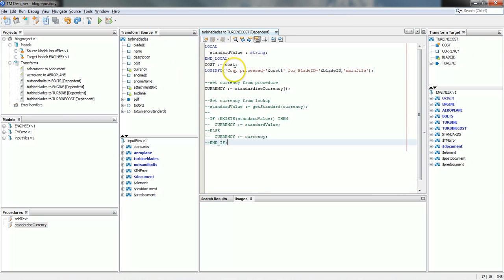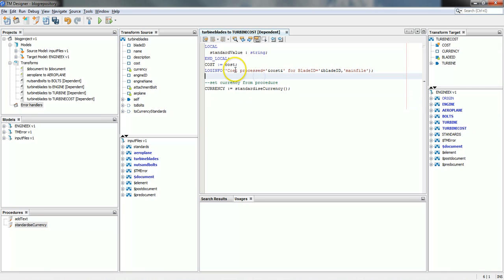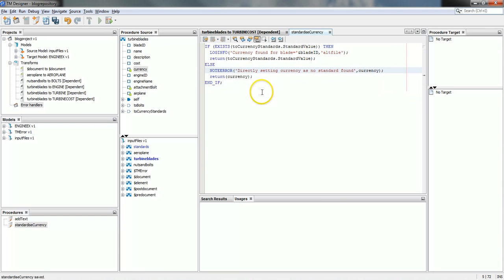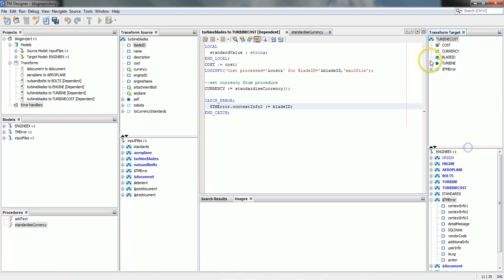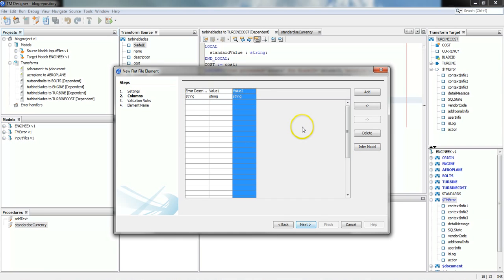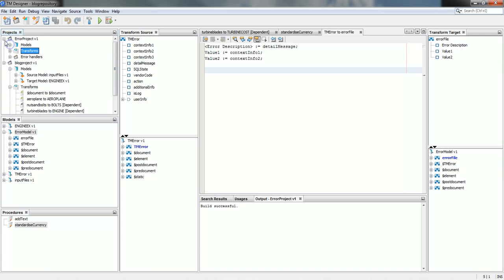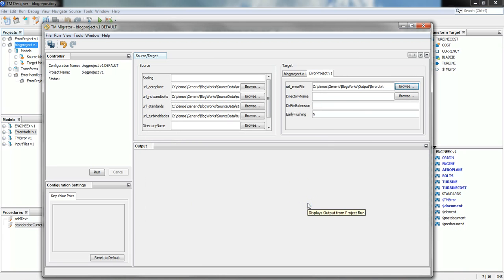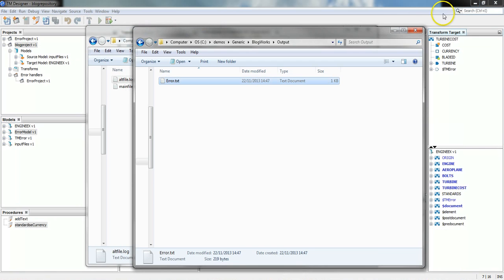Data migration how-to 12: Error handling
In this how-to video, our senior consultant Chris Griffin explains error handling during a data migration.